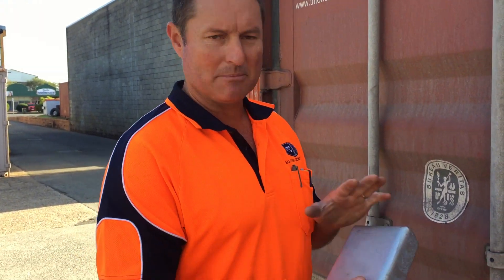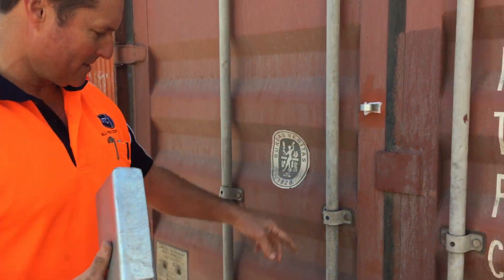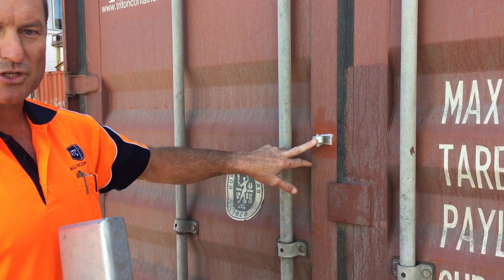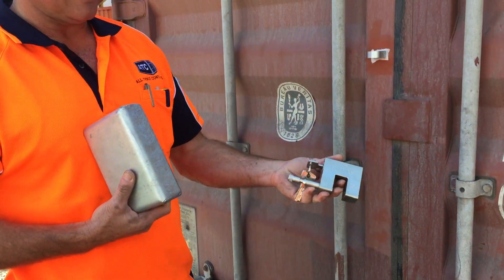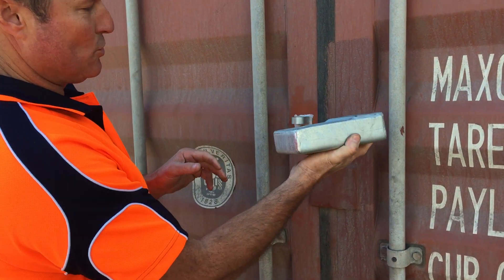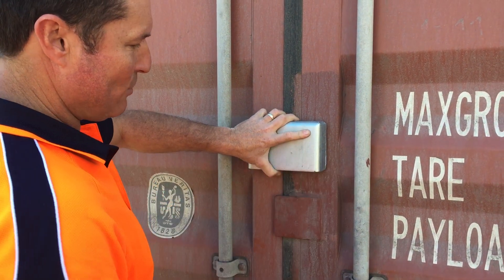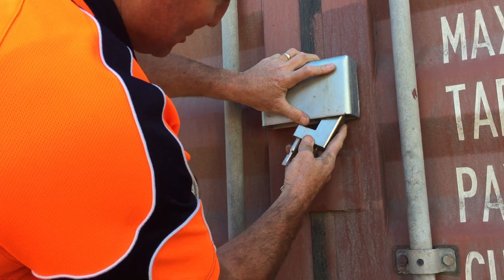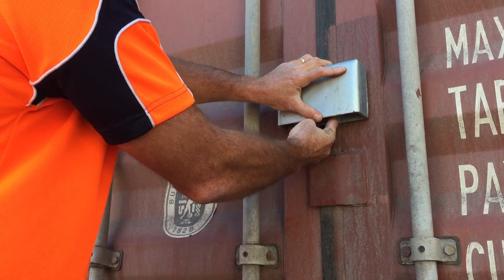Slimline Locking Case For Shipping Containers Demonstration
Jason from All Things Containers explains how to install a slimline locking case for use on shipping containers works